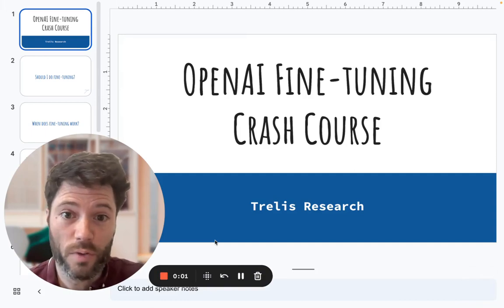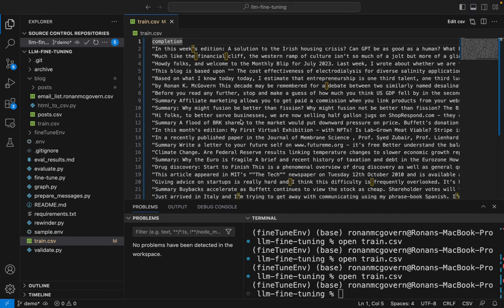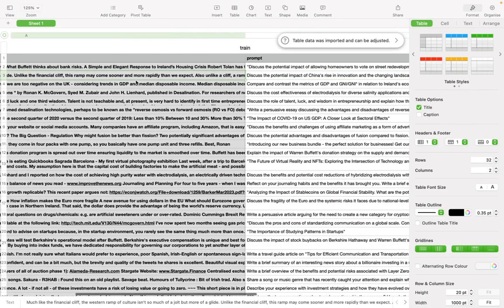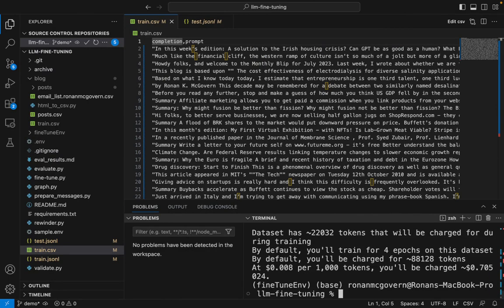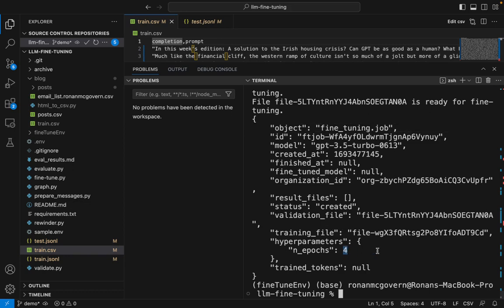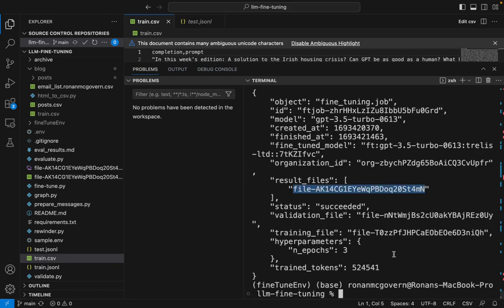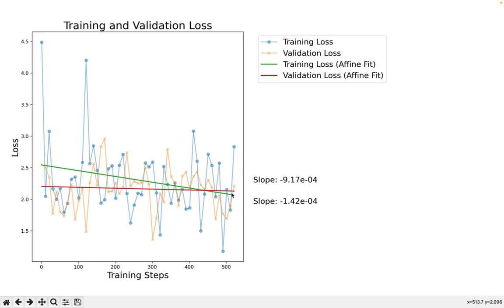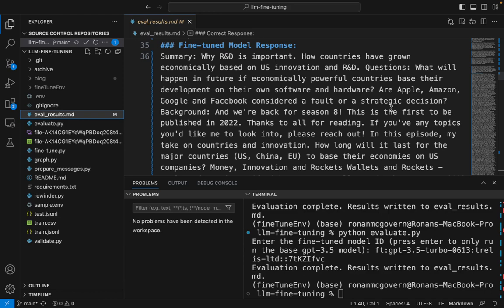Fine-tune GPT-3.5-TURBO - A Crash Course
A crash-course and 7-step guide to fine tuning gpt-3.5-turbo.

0:00 Fine-tune gpt 3.5 in seven steps
0:08 Should I use fine-tuning?
0:20 When does fine-tuning work?
1:09 Step 1 - Preparing data for fine-tuning
1:20 How much data do I need for fine-tuning?
1:59 Fine-tuning on Twitter or blog data
2:30 Step 2 - Using rewinder to automatically generate prompts for fine-tuning
3:15 Step 3 - Prepare messages for OpenAI api
4:25 Step 4 - Data validation for fine-tuning
5:00 How much does fine-tuning cost with OpenAI?
5:28 Step 5 - Running a fine-tuning job
6:45 How long does fine-tuning take?
7:00 Step 6 - Saving and visualising fine-tuning results
8:30 Plotting and analysing fine-tuning results
9:38 Step 7 - Manual inspection of results
10:54 How do I know if fine-tuning worked?
11:15 Where to find scripts for fine-tuning with OpenAi